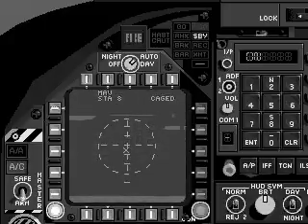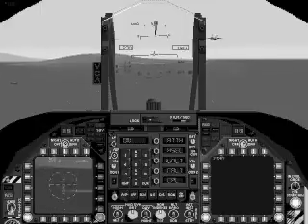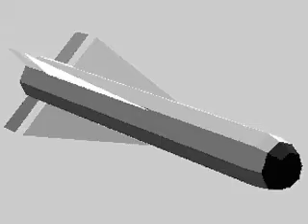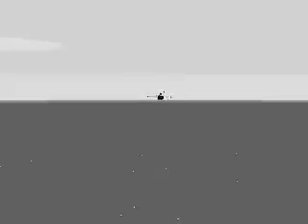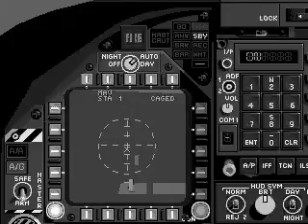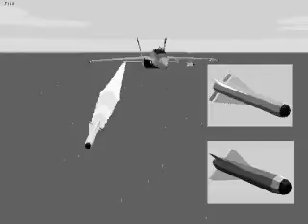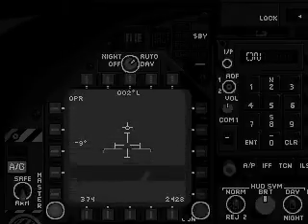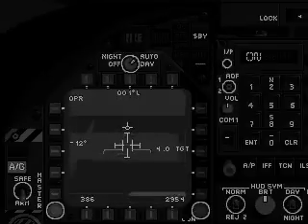A509 - Air2Ground Electro Optical Introduction